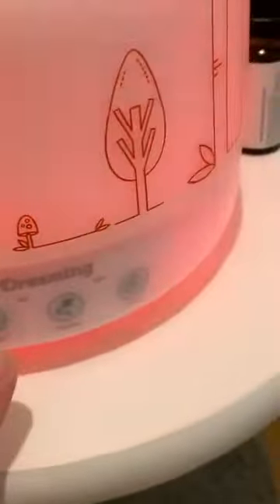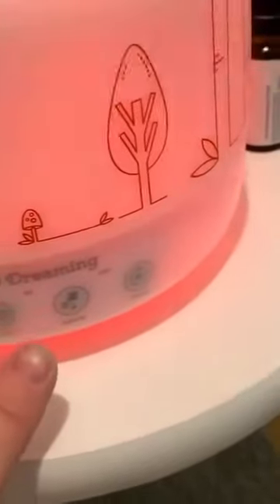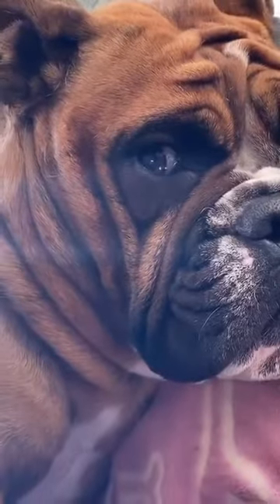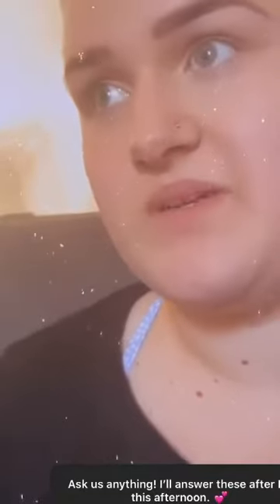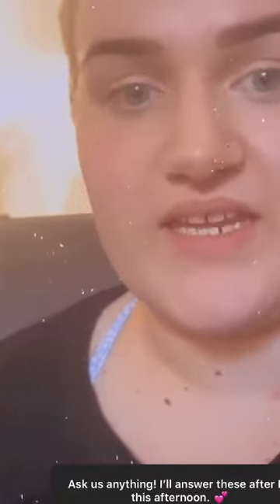Real Mums of Glow - Mikaylah - Glow Dreaming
Mikaylah takes us around on a day in her life with her 6-month-old!
She shows us a bit of their routine and asks some our your questions about motherhood, routine and tips for tough times!